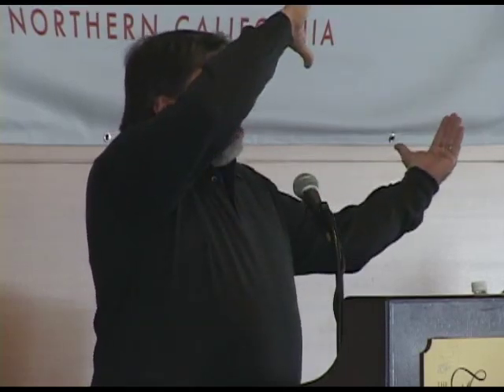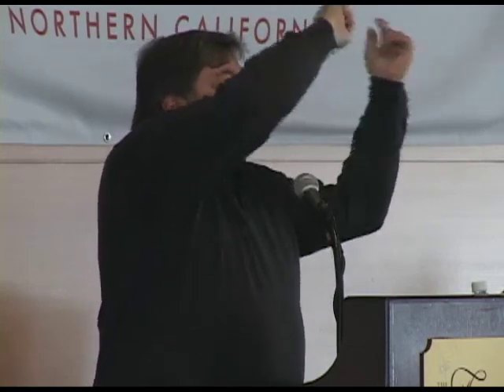Steve Wozniak Remembers Building the First Apple Computer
Apple co-founder Steve Wozniak remembers founding Apple Computers with Steve Jobs and building the Apple II, the "machine that was going to change the world."